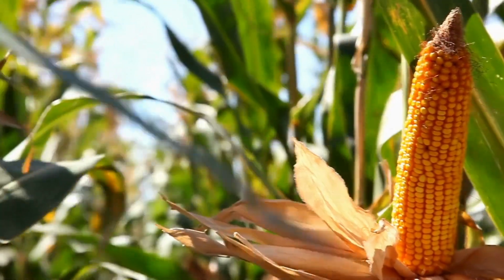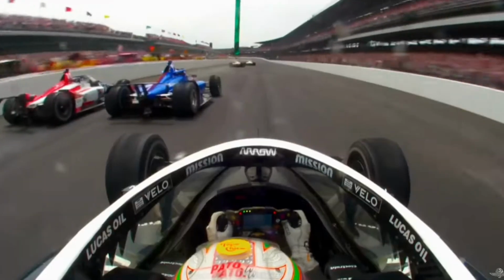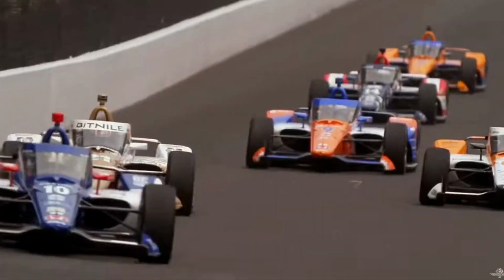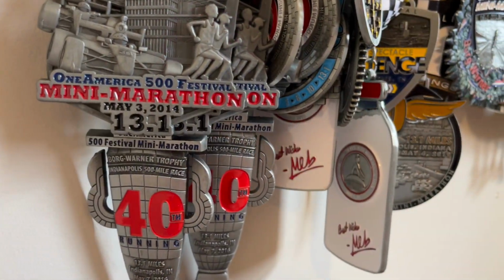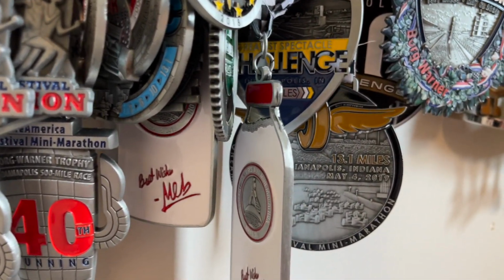Review of @westforkwhiskey OldHamer "Vroom Juice" for the 108th Running of the Indy500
This is the 4th installation that@westforkwhiskey has done to celebrate the @500Festival indy500 at the @indianapolismotorspeedway.

If you have never tried West Fork brands or Old Hamer brands, this is a perfect beginning to grow your love for bourbon and the indianapolis500 all at the same time. May is right around the corner and I cannot wait to be at the track on May 26th. If you don't have tickets yet, GO GET THEM.

Thank you, West Fork, for paying homage to the beautiful traditions that are apart of the "Greatest Spectacle in Racing." See you there!